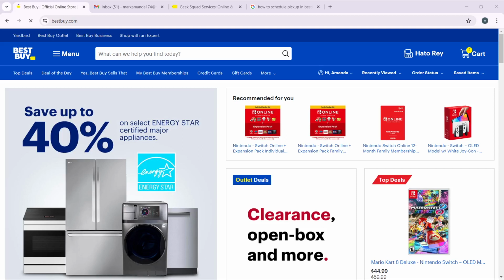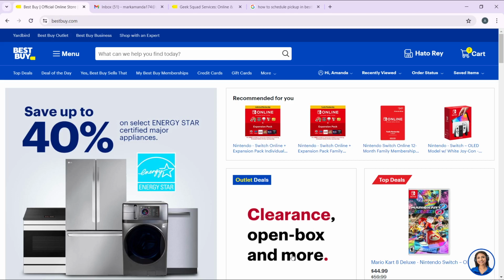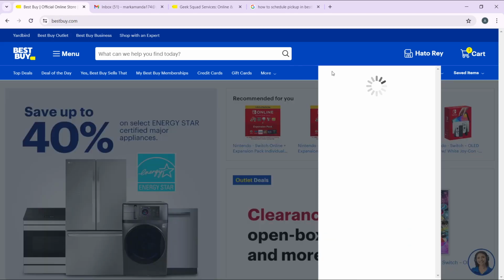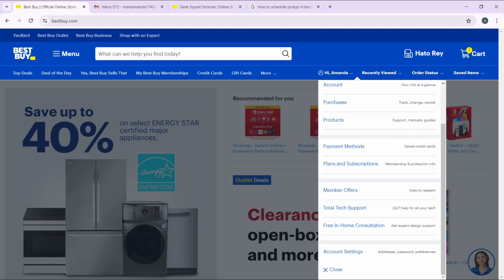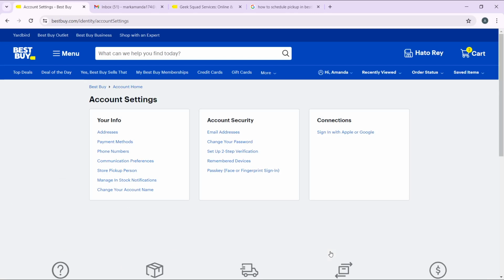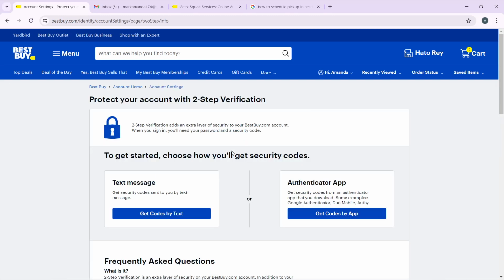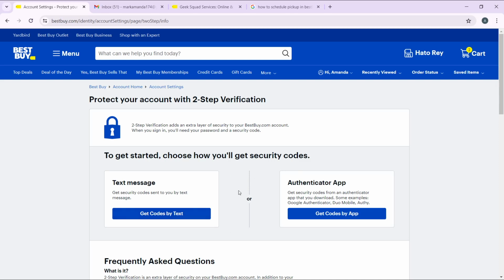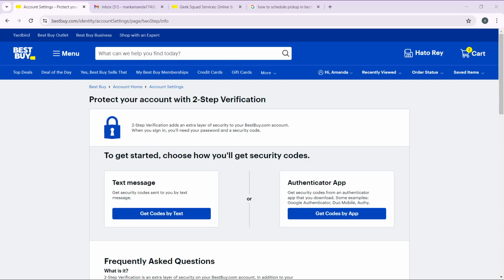How to Disable Two Step Verification in Best Buy (Quick Tutorial)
In this video I will show you How to Disable Two Step Verification in Best Buy. It would be good if you watch the video until the end so that you don't miss important steps.